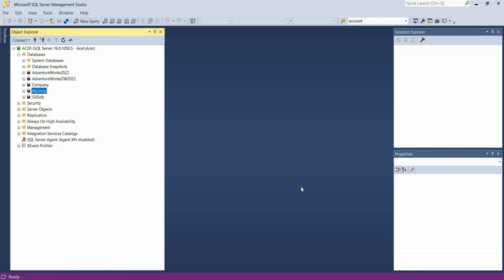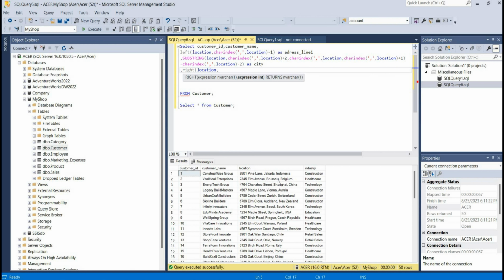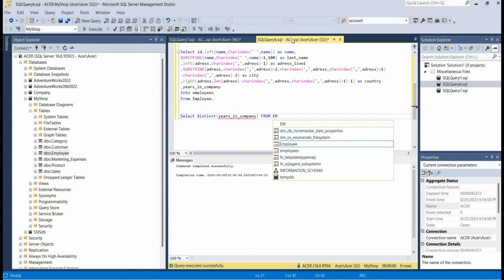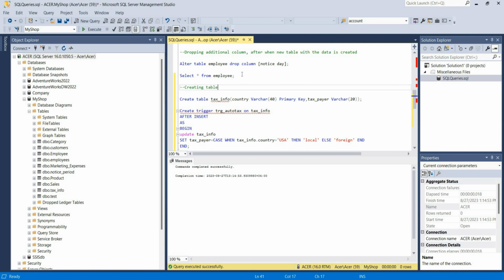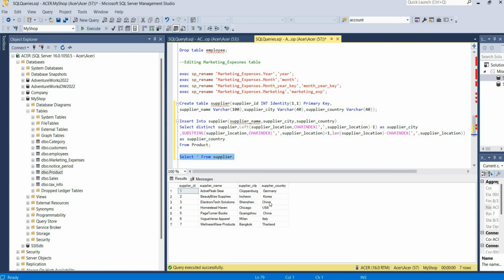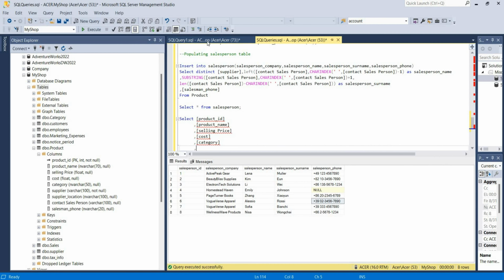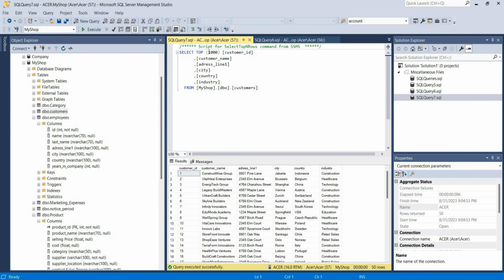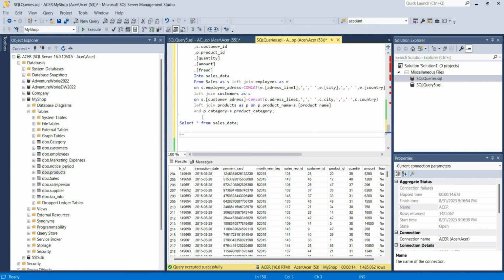Project 1.2: Database normalization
See the file here:

/folders/11n2FuFFUs-_Jnpehc
j9Xx11ZlYZaqWzX?usp=sharing

MS SQL Server
SSIS SSAS SSRS